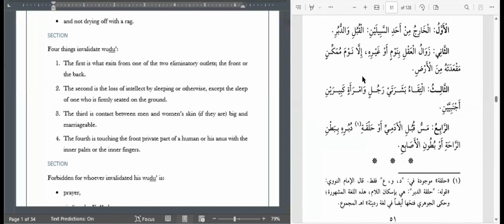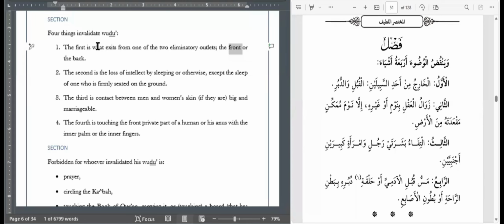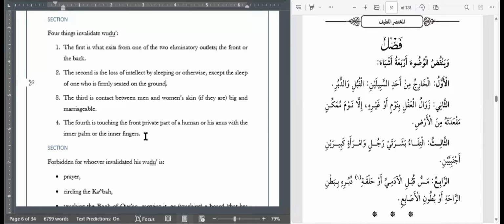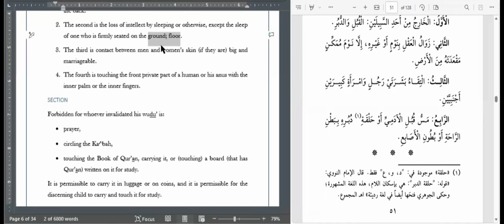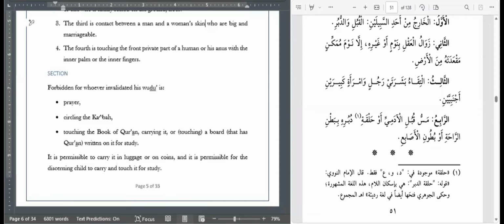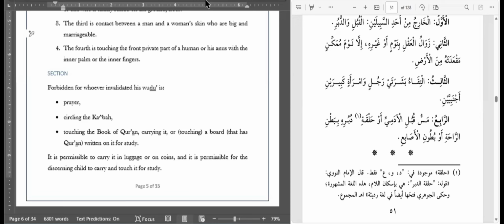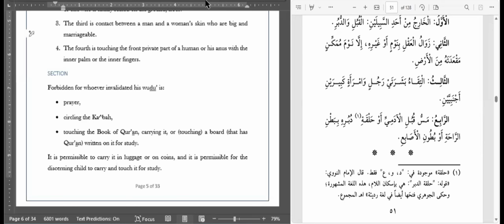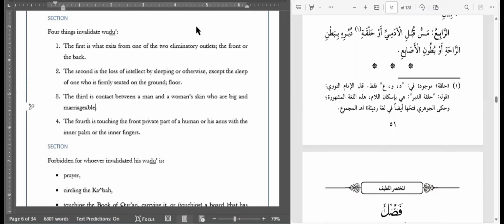(2) Invalidators of Wudu'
Another classic text, this time in Fiqh: Al-Mukhtasar Al-Lateef by Shaykh ^Abdullah Ibn ^Abdir-Rahman Baafadl Al-Hadramiyy